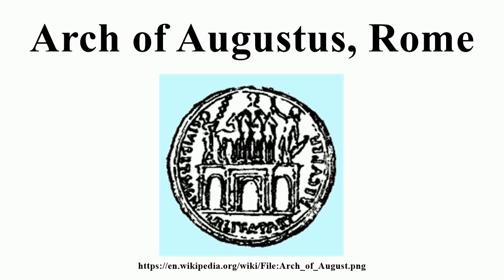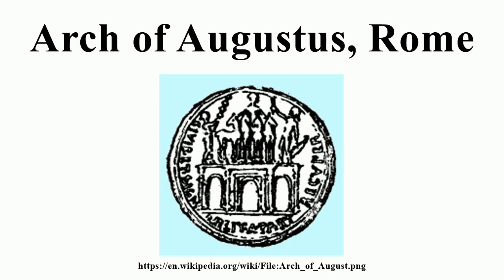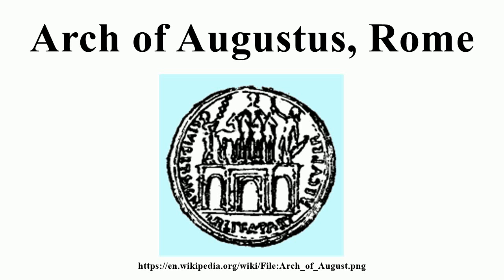Arch of Augustus, Rome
Image-Copyright-Info
Image is in public domain
Author-Info:   Christian Hülsen
Image-Copyright-Info